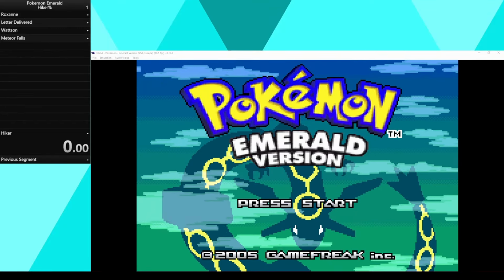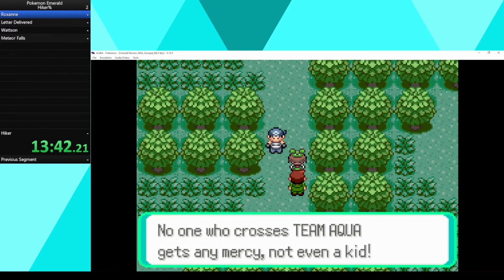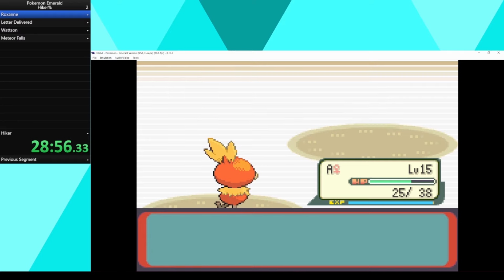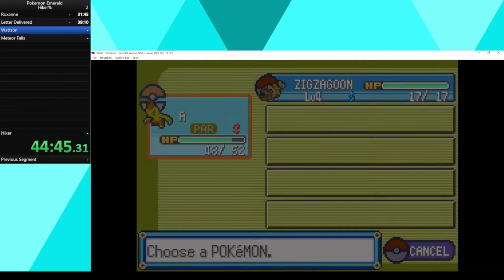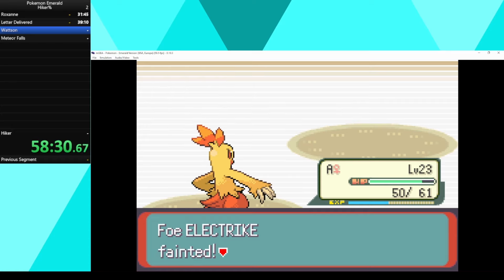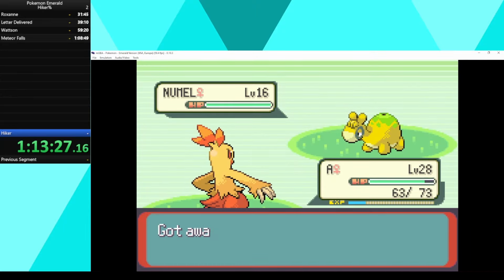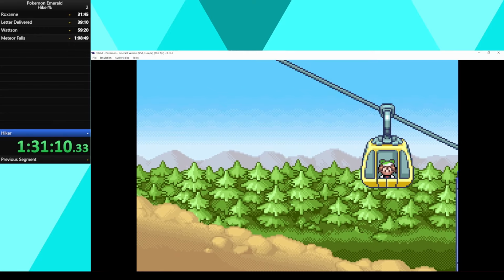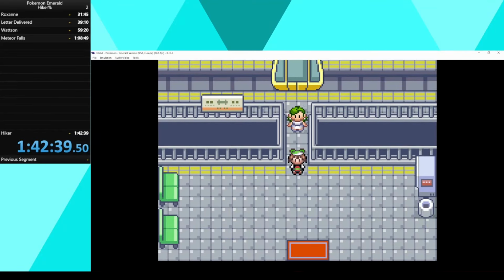Pokémon Emerald Hiker% Speedrun in 1:42:39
This is a goofy meme run that someone I'm sure has mentioned before that I decided to do. Trying to see the Hiker that has a 1/64 chance of spawning while you go up the Mount Chimney Cable Car.

Emerald speedrun generally is pretty fun, so I'd definitely consider doing this again at some point!